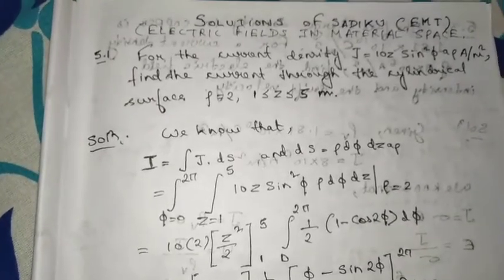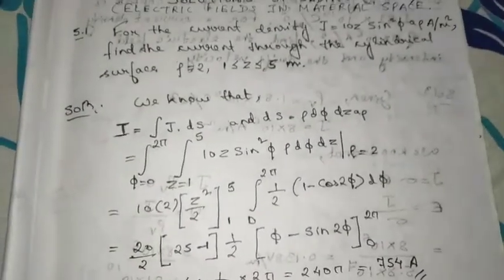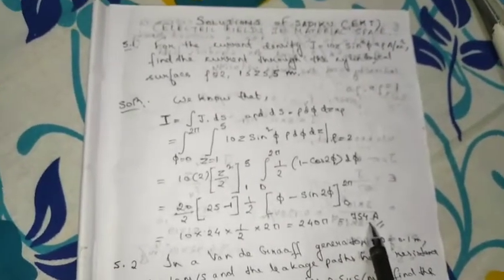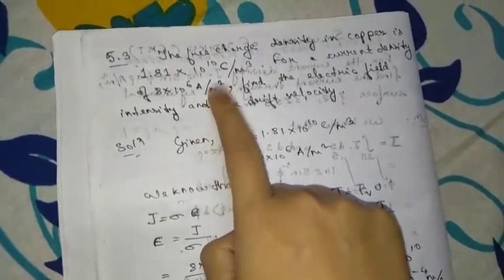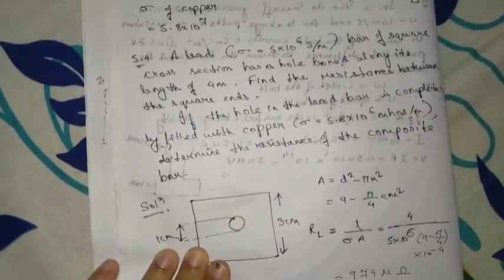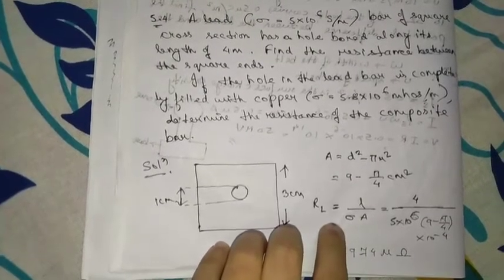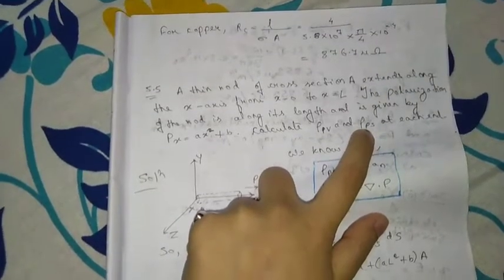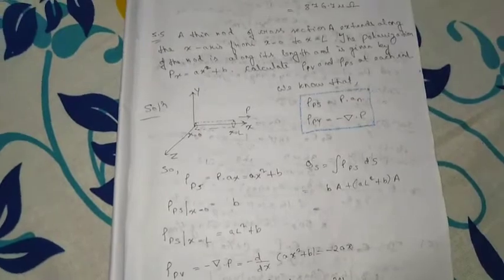EMT chapter 5(Sadiku Solutions)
Hello Everyone!! Pls watch the videos and post your doubts in the comment section.